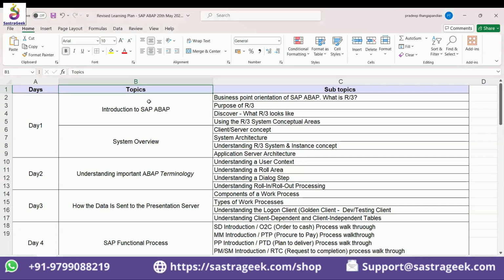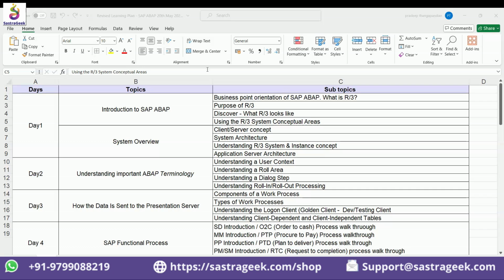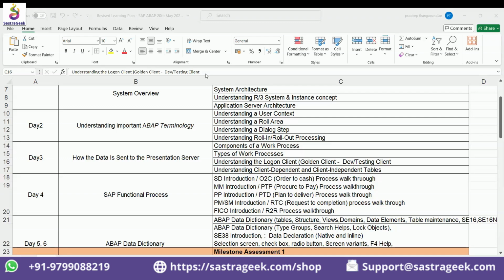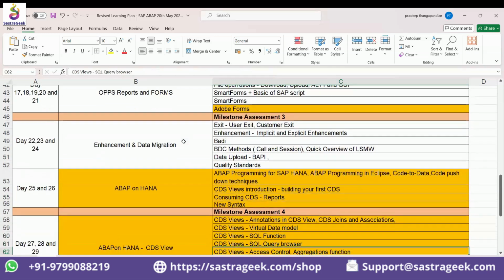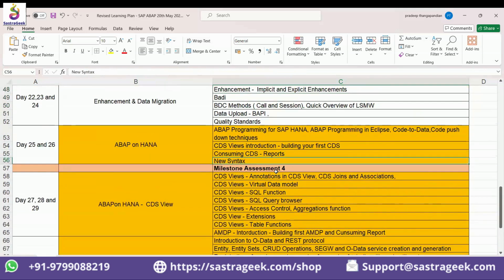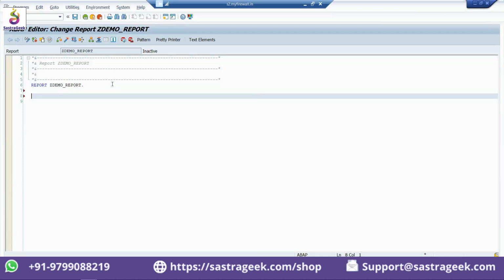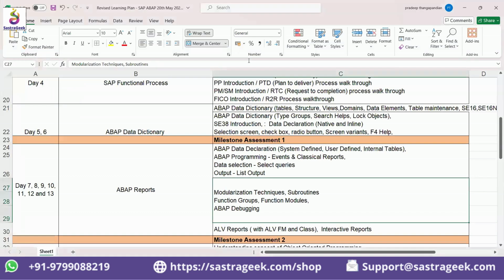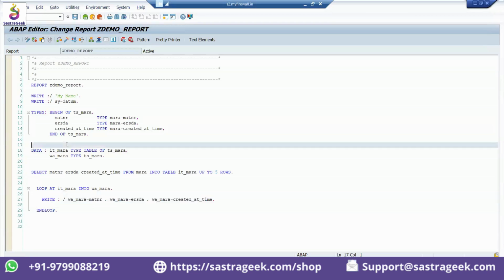Master SAP ABAP with Internship - A Hands On Workshop Approach for Learning ABAP